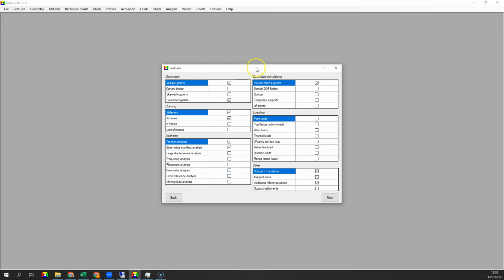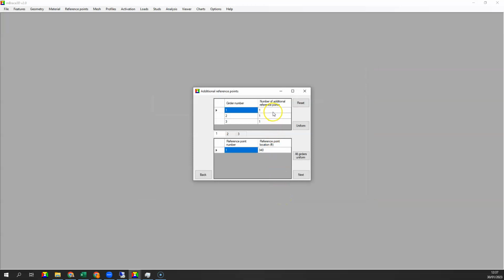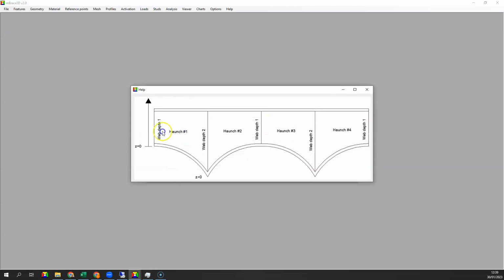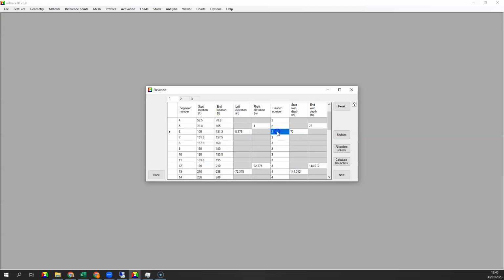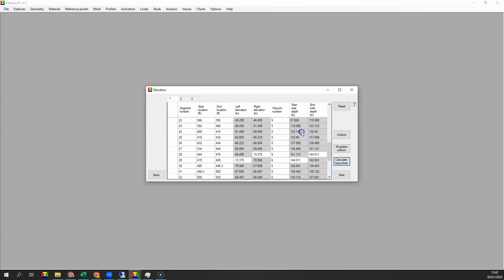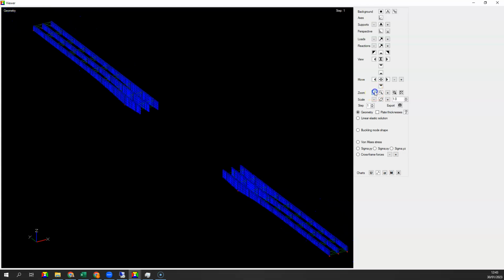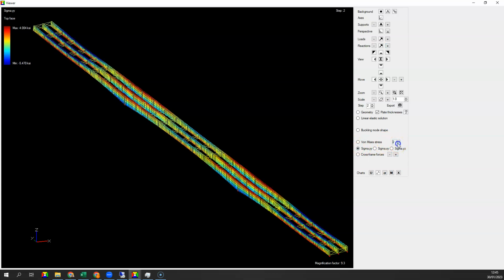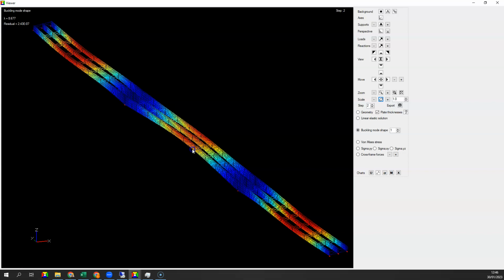12. Variable depth (haunched) plate girder bridge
In most cases, it is difficult to find in the public domain the detailed structural design of a bridge. Here, a variable plate girder bridge that was built in the state of Iowa a few years ago is explicitly modelled. Using beam elements, it is relatively easy to model parabolic haunches. However, this task is much more complex when using shell elements. mBrace3D is able to model those systems, which are often awarded national prizes thanks to their aesthetic appeal - they are a reminiscence of arch bridges. Unlike conventional plate girders, haunched girders carry significant amounts of shear stresses through their inclined flanges - the web alone does not carry the entirety of the shear flow. Although no information was found regarding the erection sequence of this particular bridge, it is decided to select one that implies the use of drop-in segments - to illustrate that feature in mBrace3D.

Ref.: Nielsen, S. and Olson, K. (2013). The New Keosauqua Bridge - Construction of the new bridge, NieKo